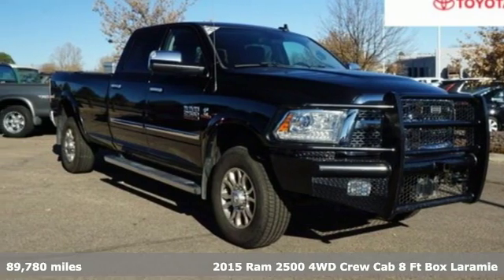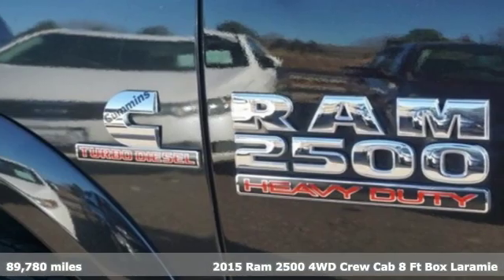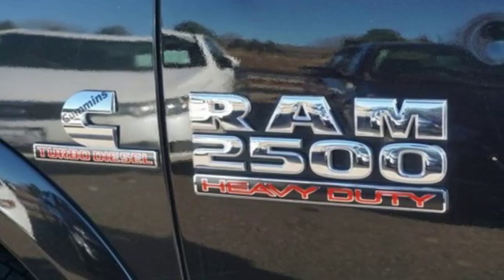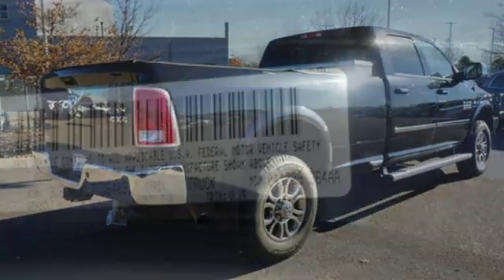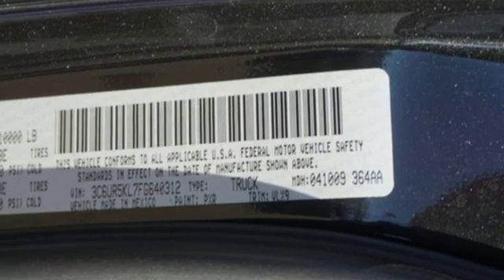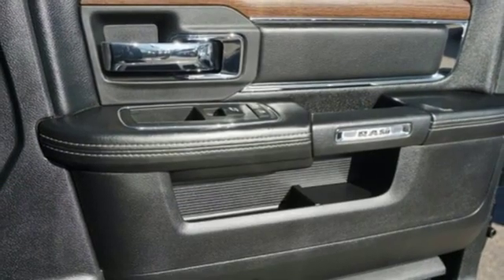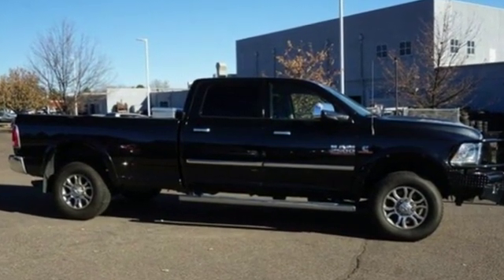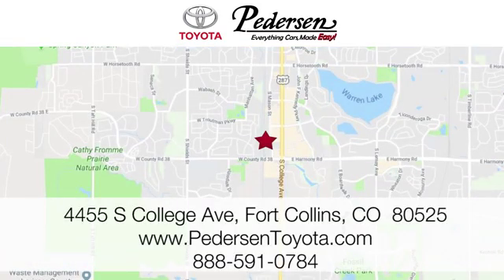Used 2015 Ram 2500 Fort Collins Loveland, CO K03120 - SOLD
Year: 2015
Make: Ram
Model: 2500
Trim: Laramie
Engine: 6 Cyl. 6.7 L
Transmission: Automatic
Color: Brilliant Black Crystal Pearlcoat
Interior: Black
Mileage: 89780
Stock #: K03120
VIN: 3C6UR5KL7FG640312

Address:
4455 S. College Ave